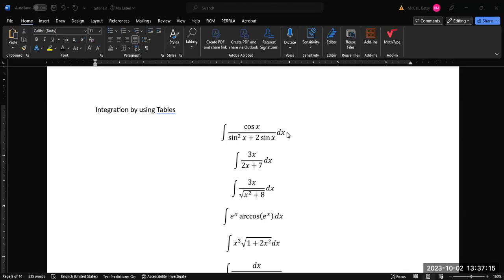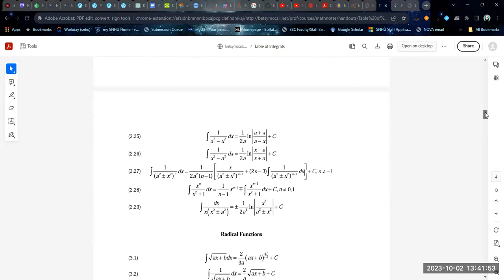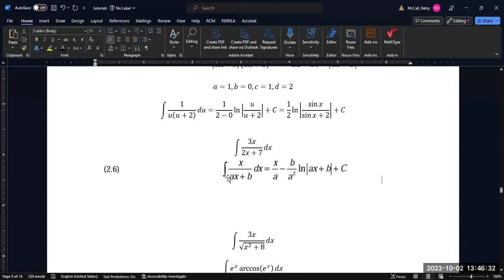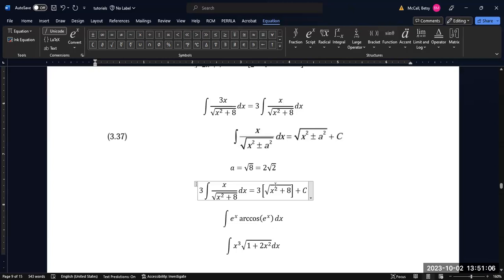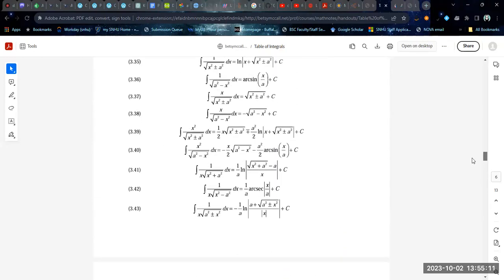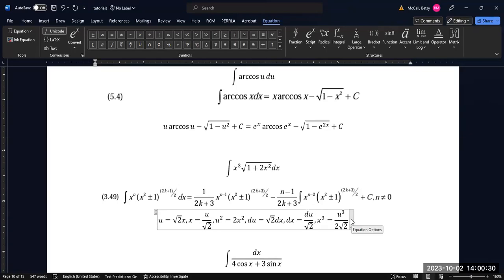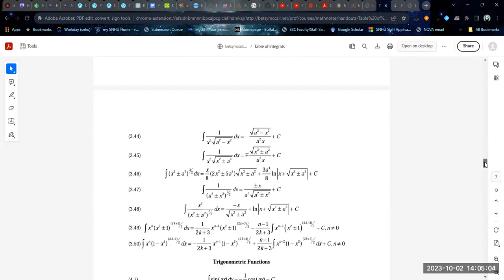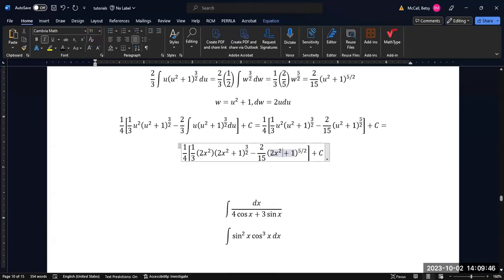Using tables for Integration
In this video, we look at several examples of using tables of integrals for doing integration problems. We discuss strategies for identifying the correct formula from the table to use, and then applying formulas and reduction formulas to our examples. In some cases we need to do a substitution prior to applying the formulas.